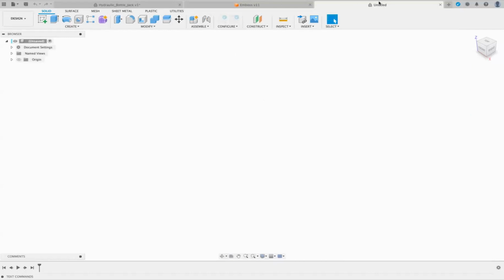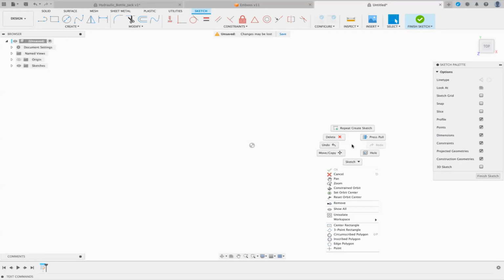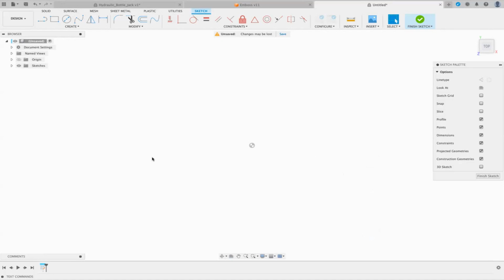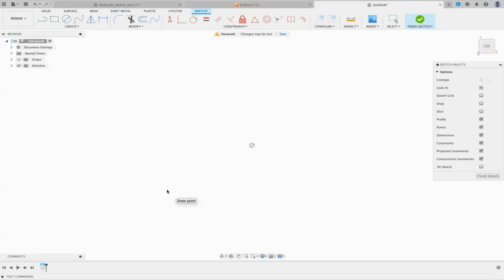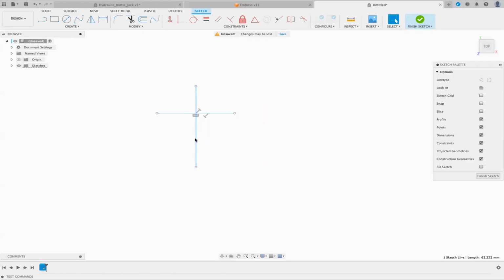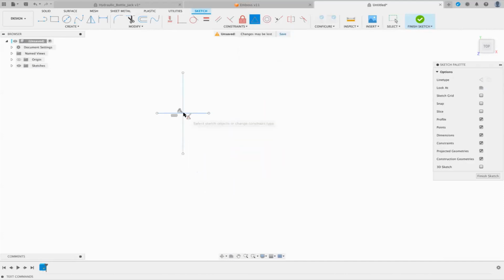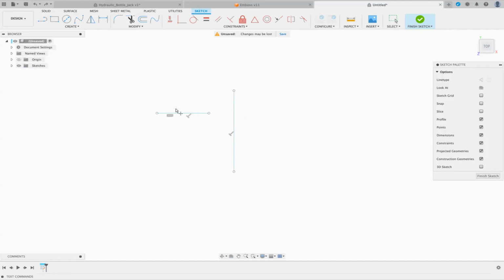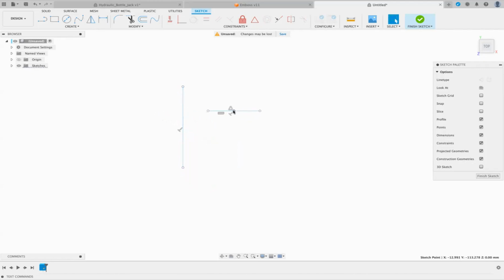19 Fusion Point Command